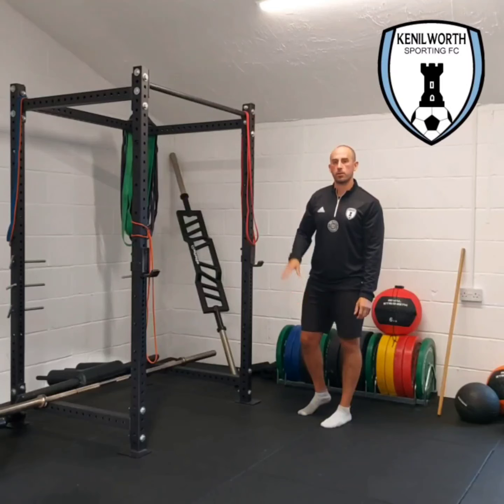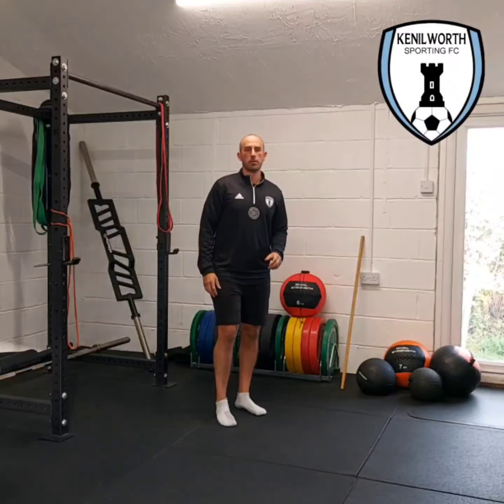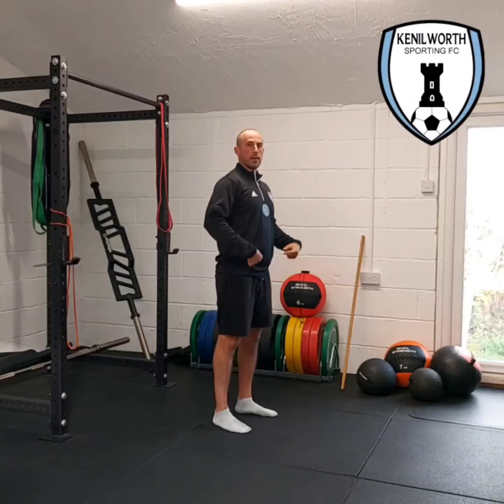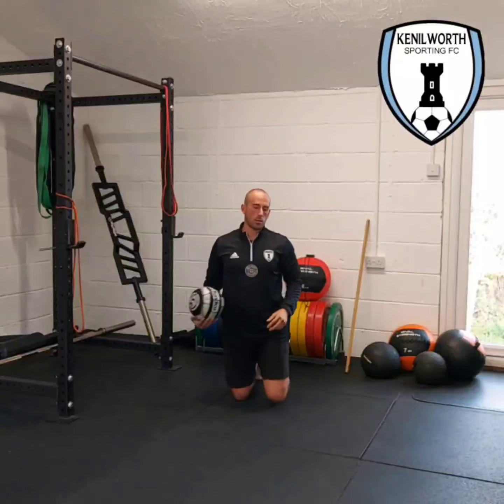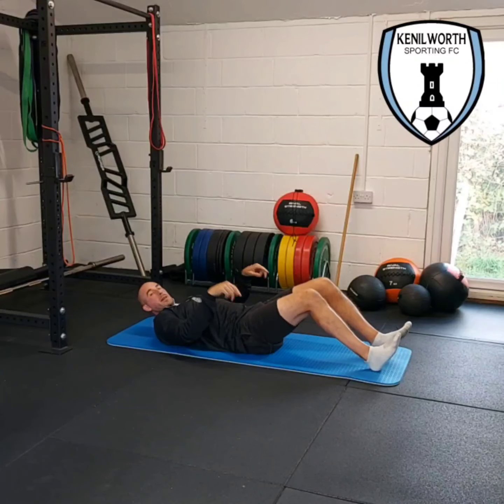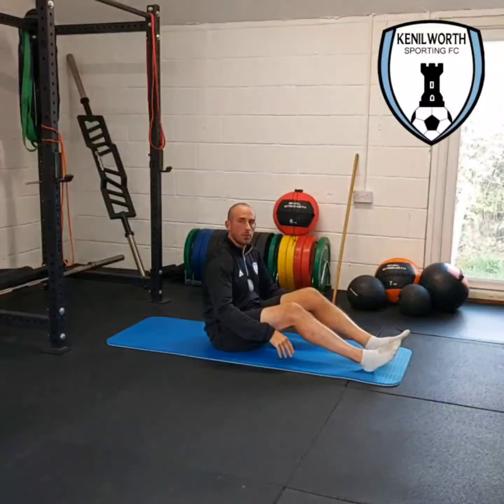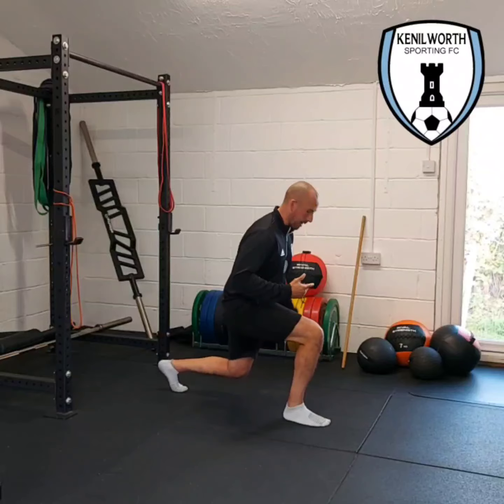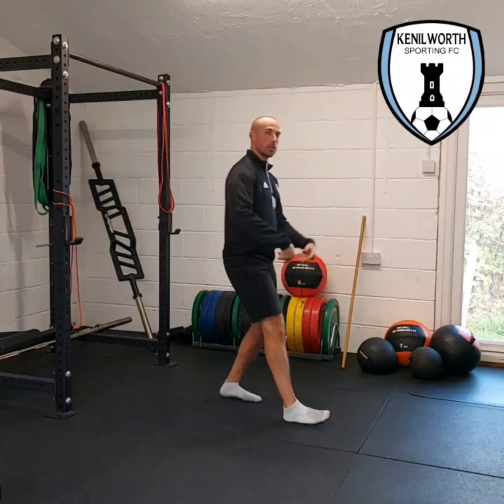Session A (Detailed)